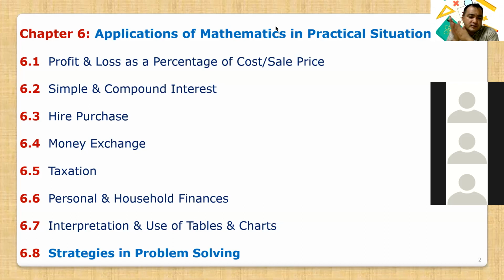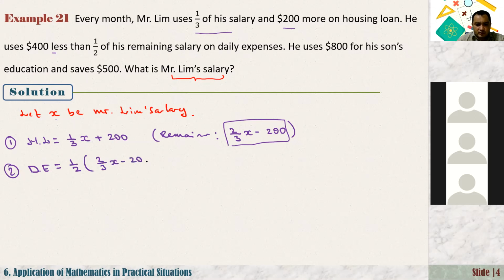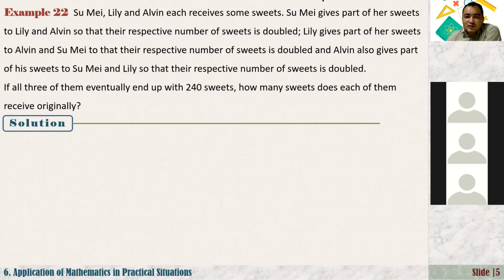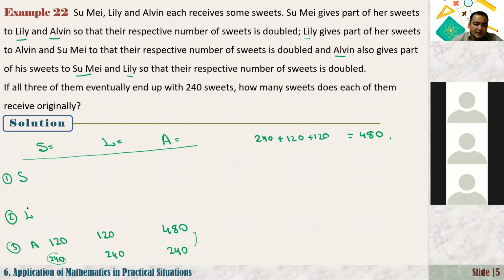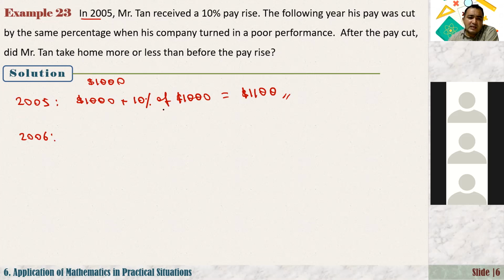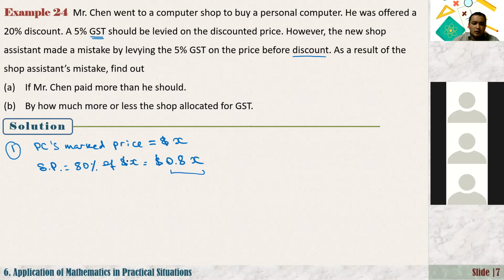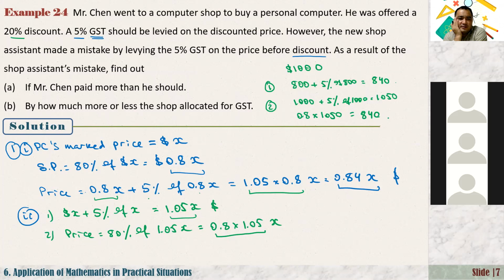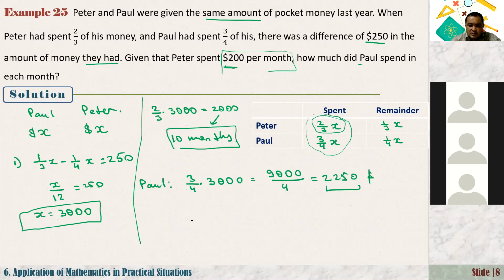G9 2021-01-05 Application of Mathematics in Practical Situations